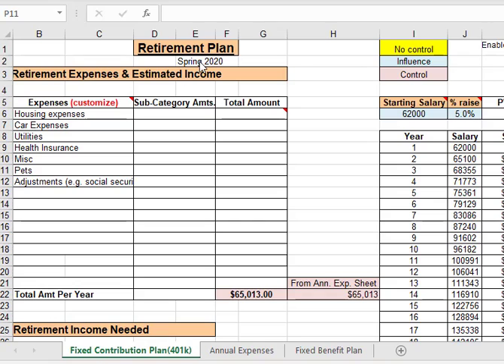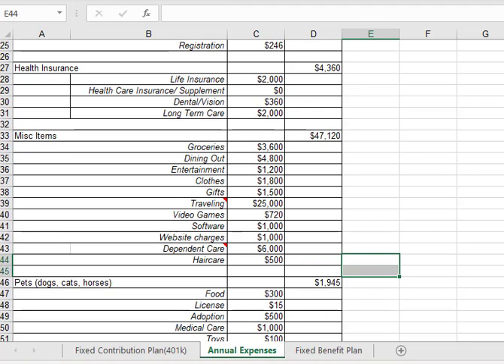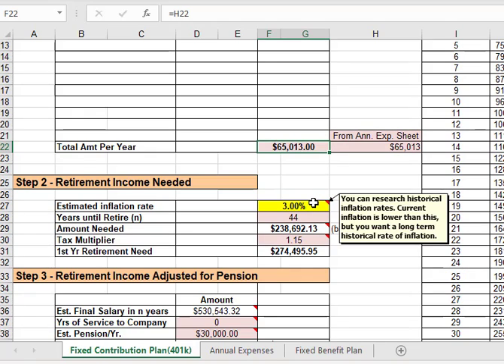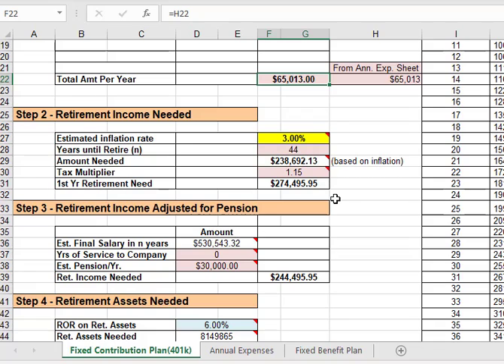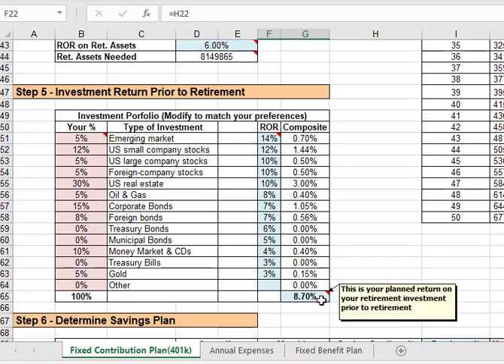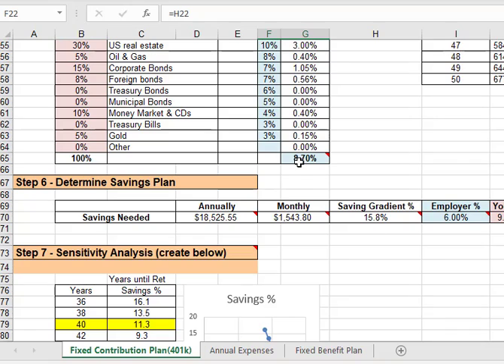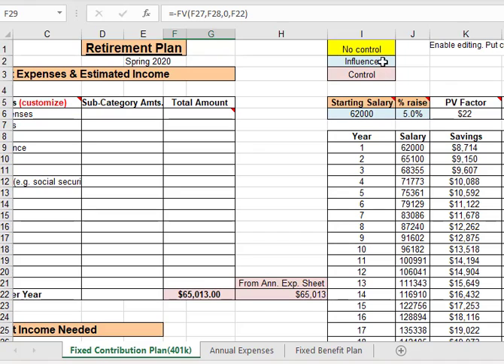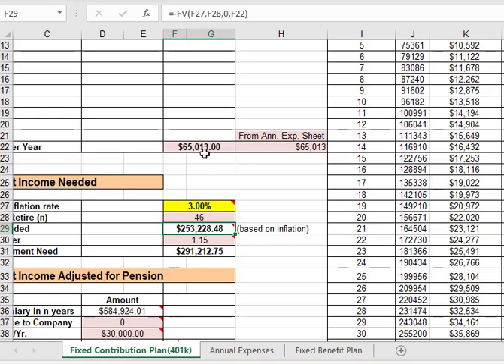IME 4030 Retirement Spreadsheet 1 Revised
Engineering economics